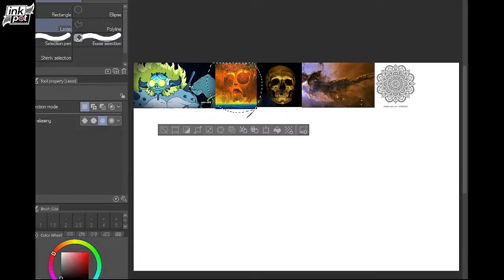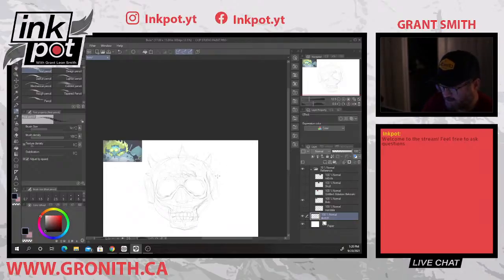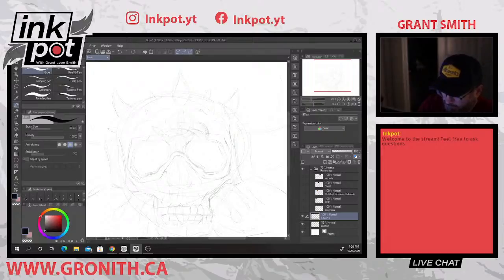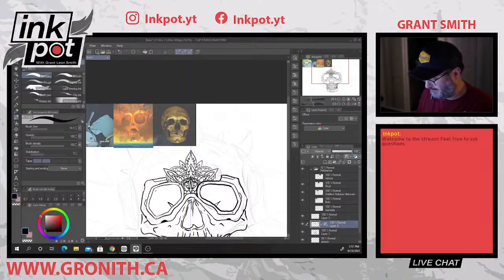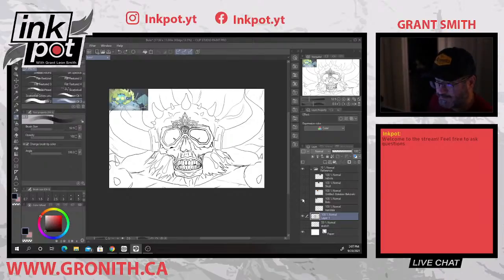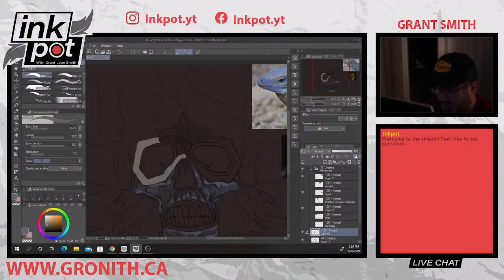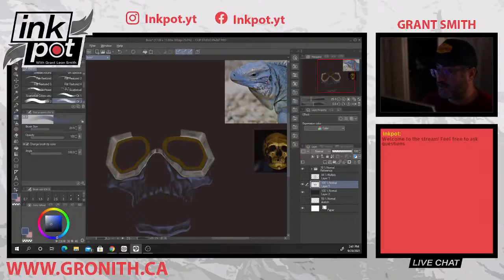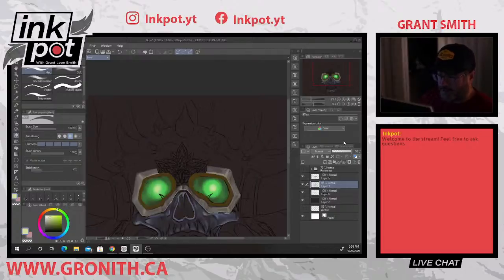Live Digital Painting - Bolo (Final Space) Part 1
Live digital painting stream of Bolo from Final Space. Inkpot believes the best way to learn is by watching. So join us live and ask questions in the chat.

Monitor: Msp19U+